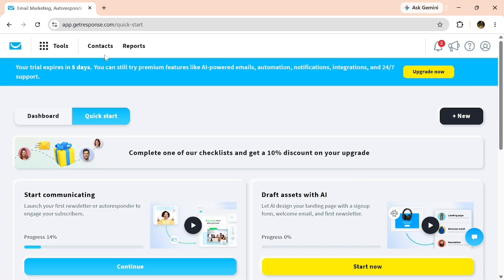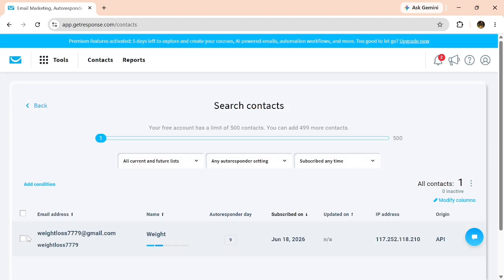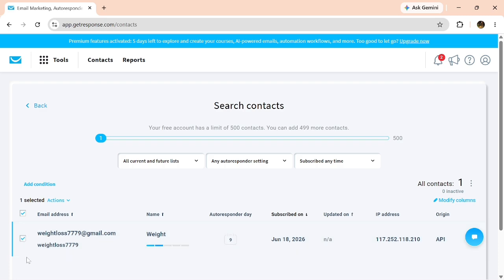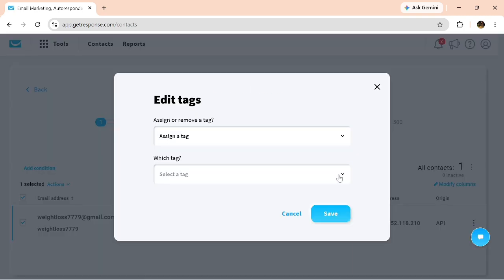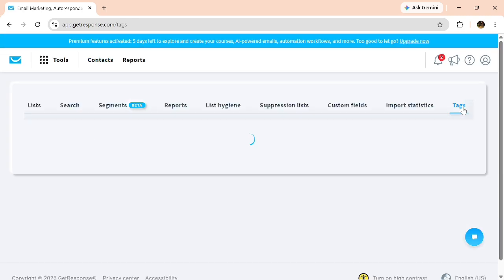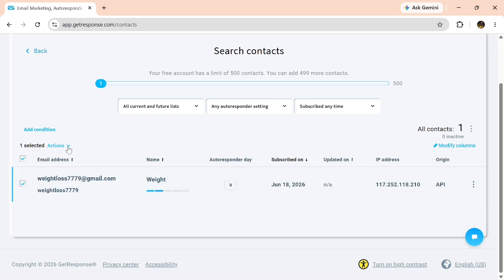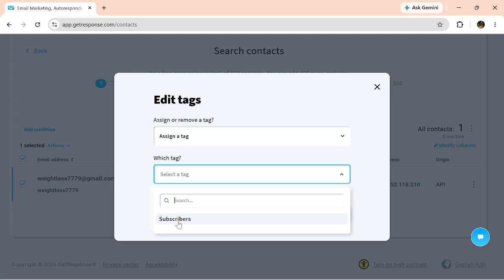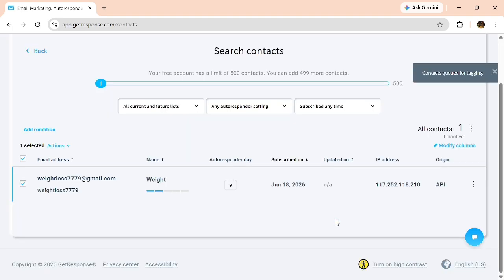How To Add Tags To Contacts In GetResponse (2 Minutes)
Learn how to add tags to contacts in GetResponse in just 2 minutes! In this beginner-friendly tutorial, I'll show you how to organize your subscribers with tags so you can send more personalized email campaigns and build powerful automation workflows.

Tags make it easy to group subscribers based on their interests, purchases, lead sources, or behavior, helping you improve engagement and automate your email marketing.

✅ In This Video You'll Learn:
• How to add tags to contacts in GetResponse
• How to apply tags to multiple contacts
• How to improve email segmentation
• How to use tags for automation workflows